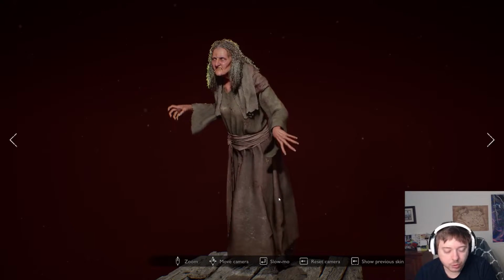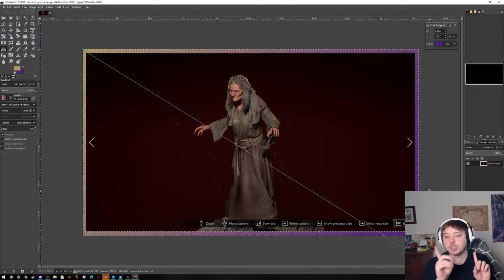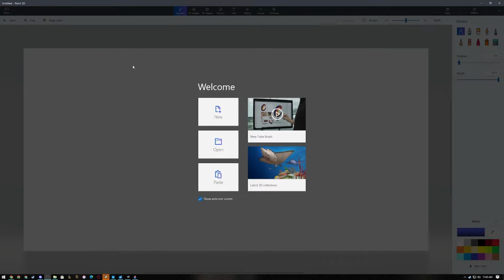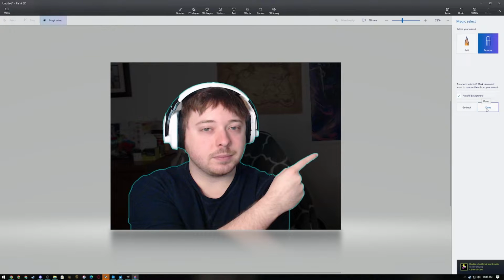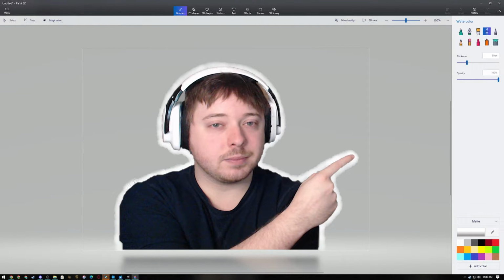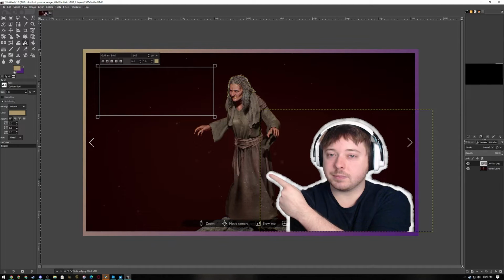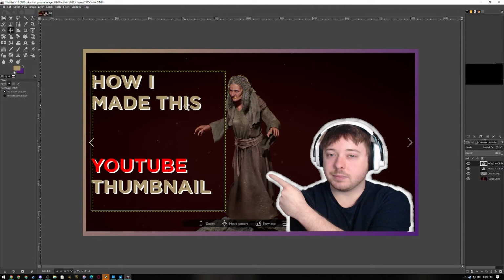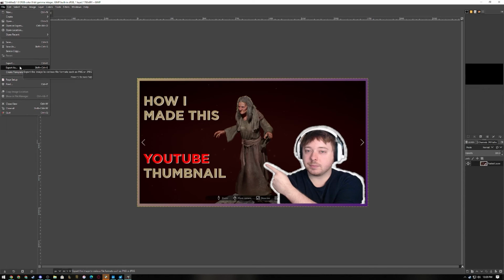How I Made This YouTube Thumbnail!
Hello everyone! I just wanted to post a short guide on how I've been creating my YouTube thumbnails for some time now. If you like my thumbnails or think they are attractive, THANK YOU! Now you can make them exactly like I do.